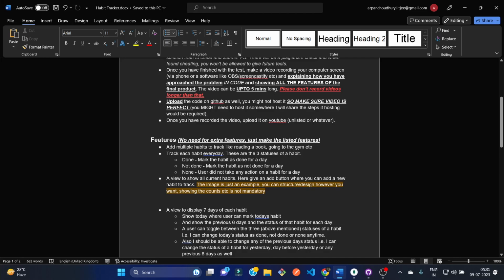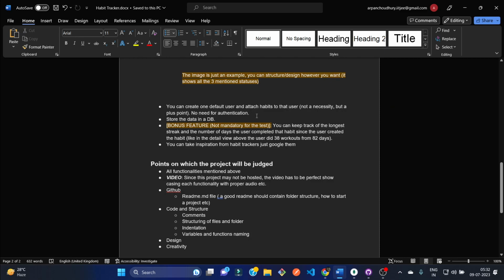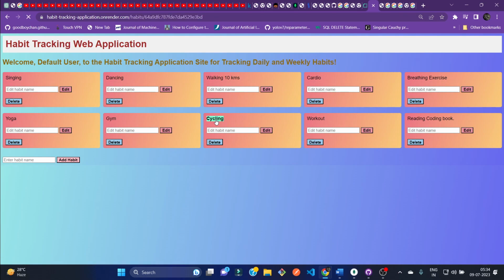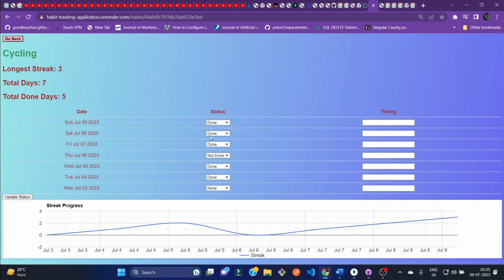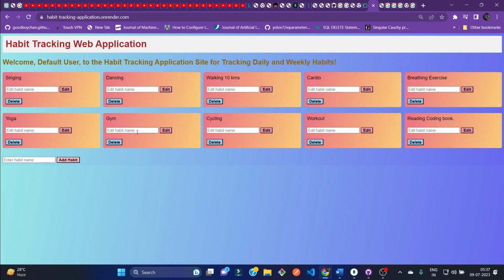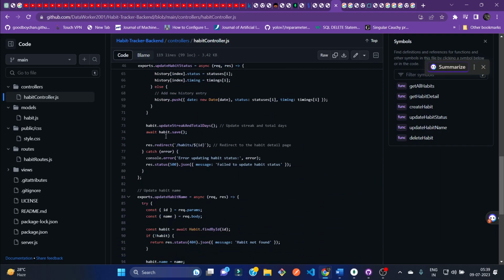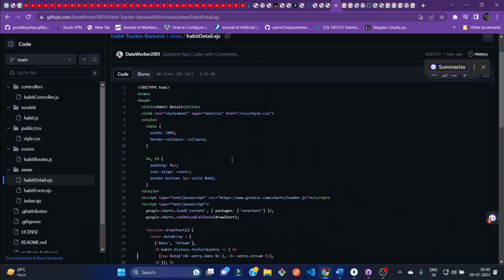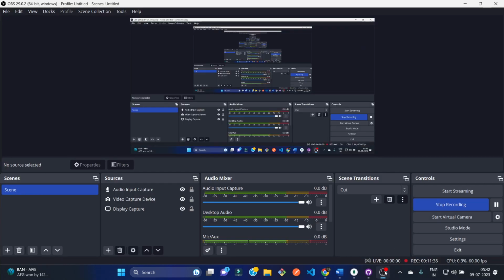Daily Habit Tracking for a Week Web App| Backend Project| Node.js| CN Skill Test 2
This is a basic Habit Tracking Backend Server side based application to track daily habits for an user for 1 week and get the status of activitity of user across those habits.